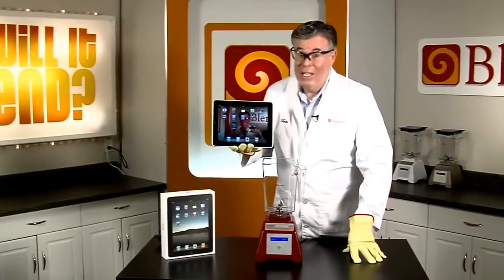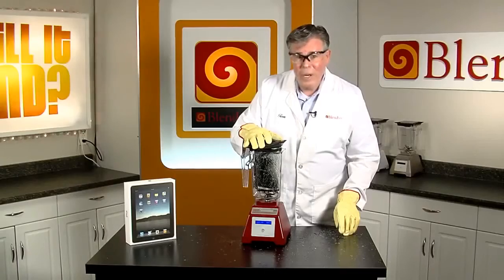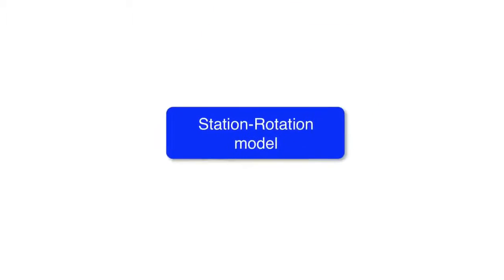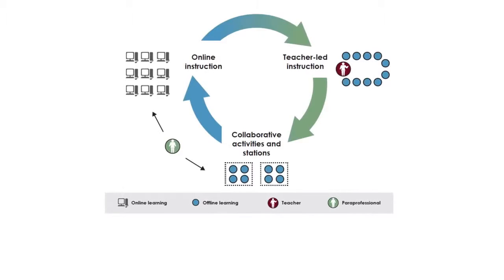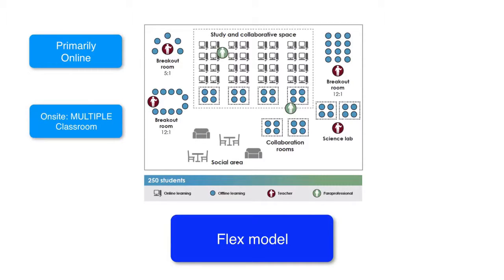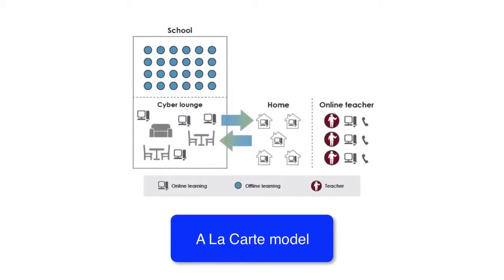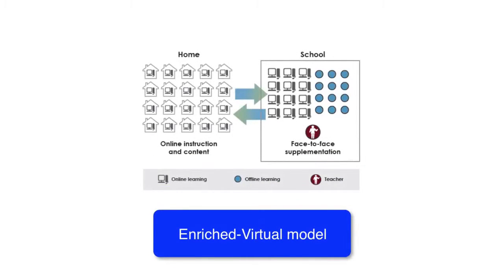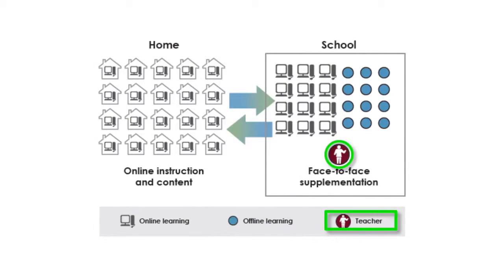Blended Learning Project Final